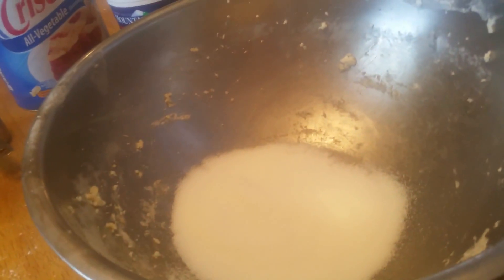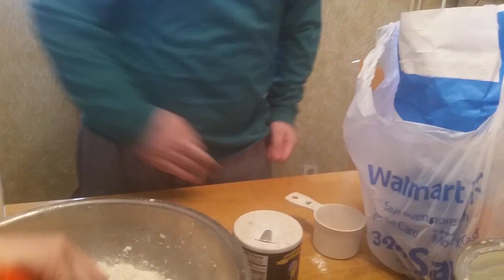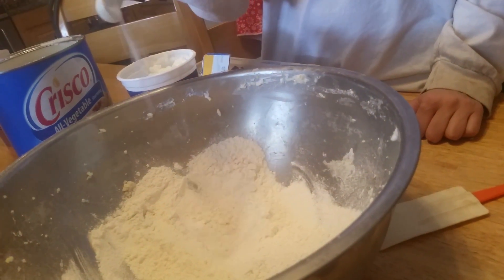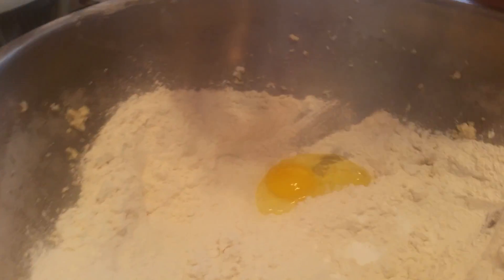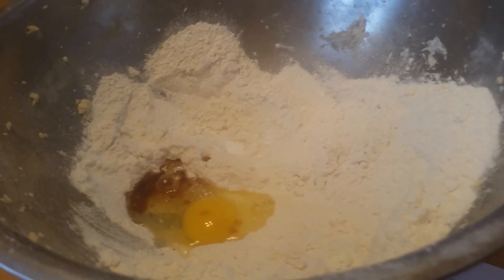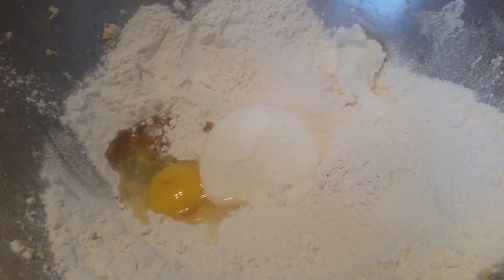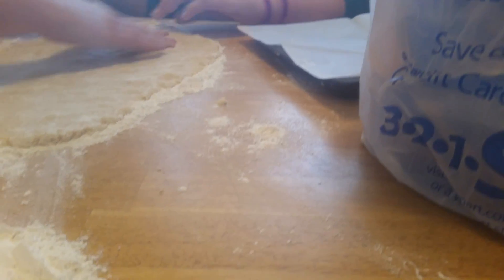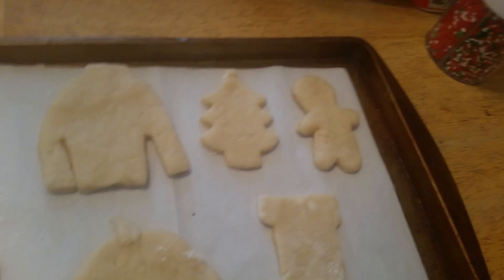December 18, 2016